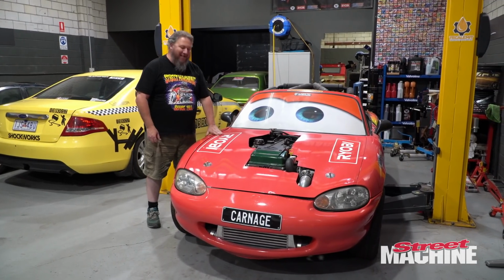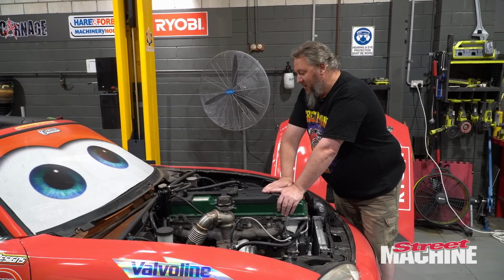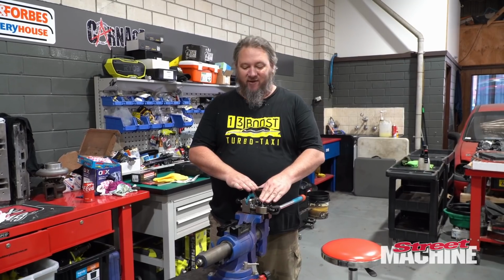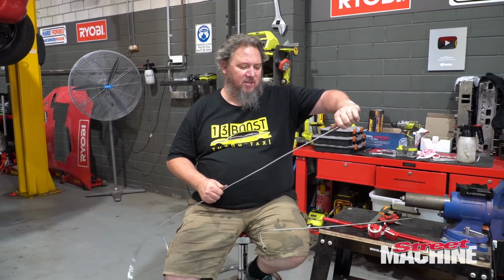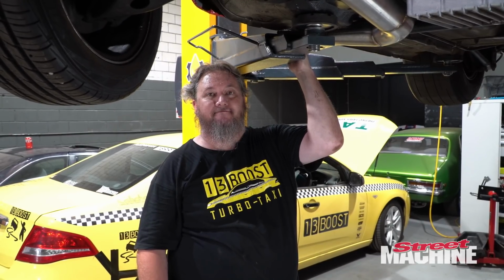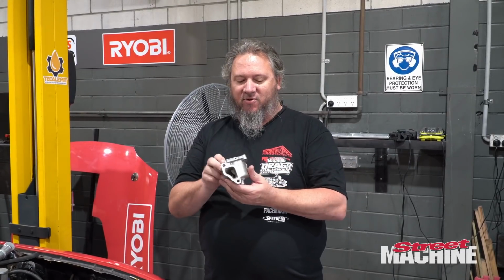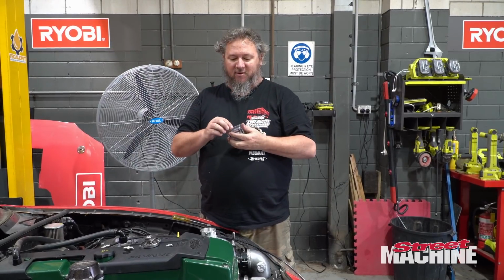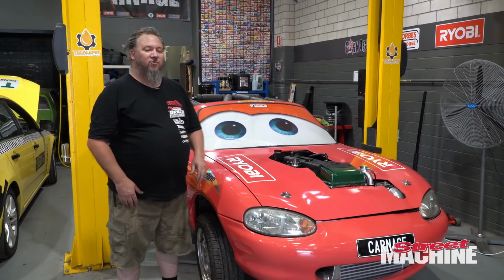Carnage - Our MX5 Gets A New Turbo!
A while back we got a new turbo for our MX5, but getting it on the engine set off a cascade of events that took a long time to sort out. More power soon!

If you wish to send the Carnage team fan mail, mail to:

73 Atherton Rd, Oakleigh
Victoria, 3166, Australia